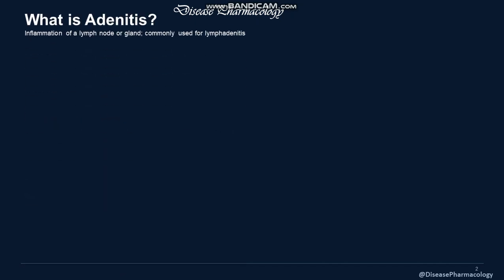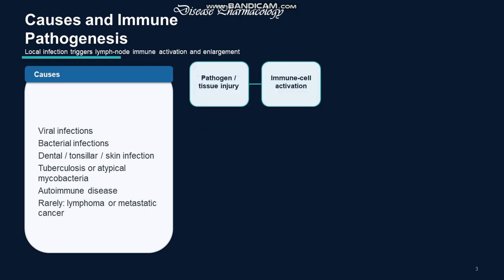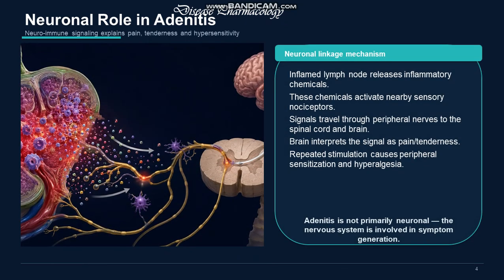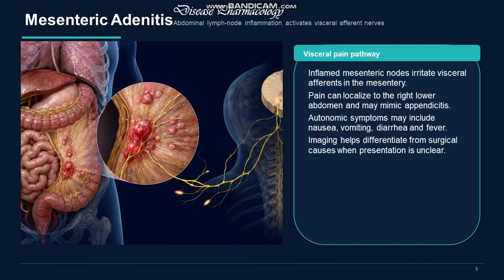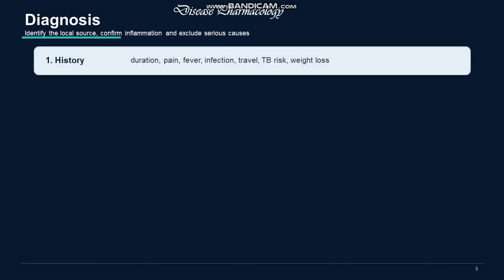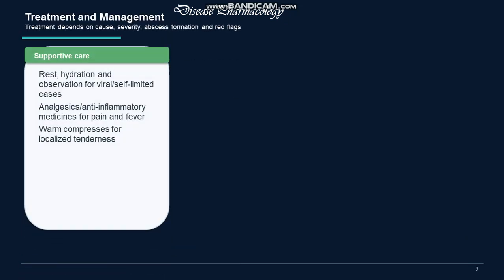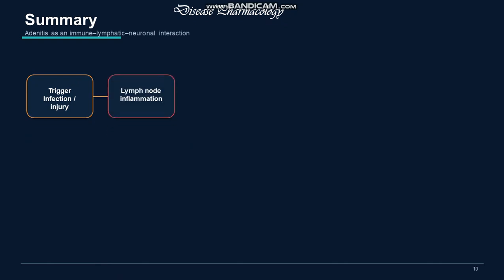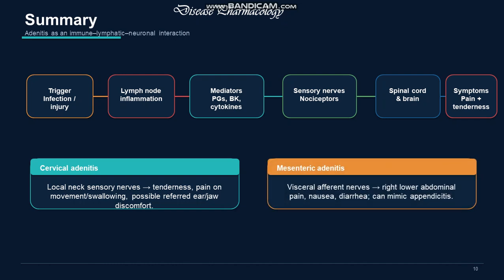The Neural Side of Adenitis: Inflammation, Pain, and Pathways I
**Adenitis** refers to inflammation of a gland or lymph node, most commonly seen as **lymphadenitis**, where lymph nodes become swollen, painful, and tender due to infection or inflammation. It can occur in the neck, armpit, groin, or abdomen, depending on the affected lymph nodes. In this video, we explain the general concept of adenitis and how the **nervous system becomes involved through pain and neuro-immune signaling**. When lymph nodes or glands become inflamed, immune cells release inflammatory mediators such as **prostaglandins, bradykinin, histamine, TNF-α, IL-1β, and IL-6**. These substances stimulate nearby **sensory nerves and nociceptors**, producing pain, tenderness, swelling, and hypersensitivity.
@DiseasePharmacology y